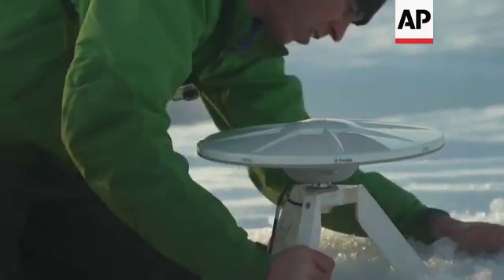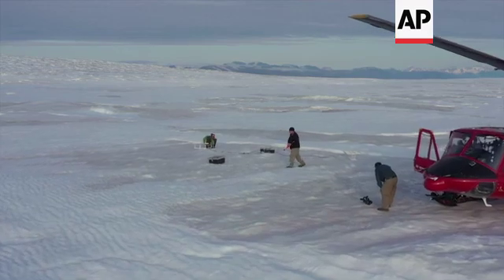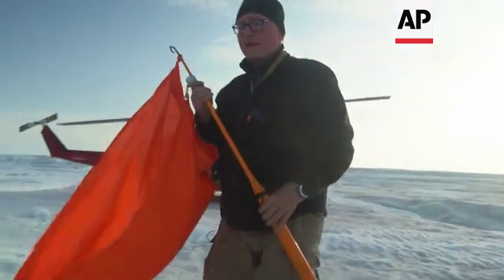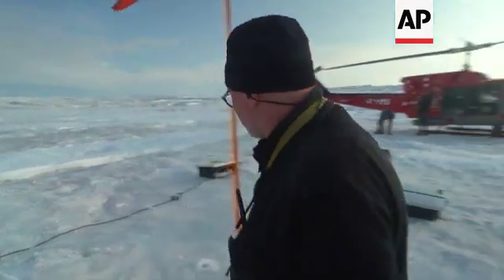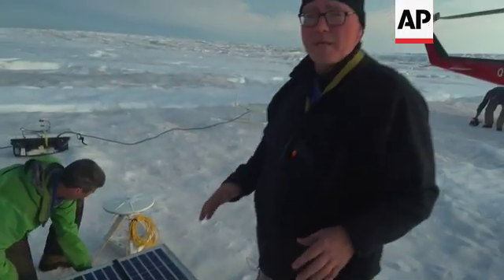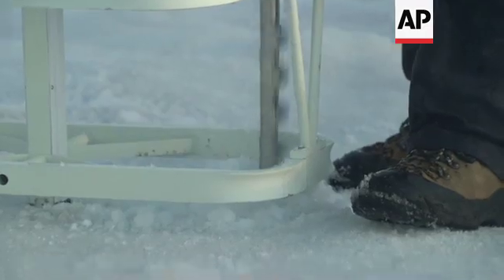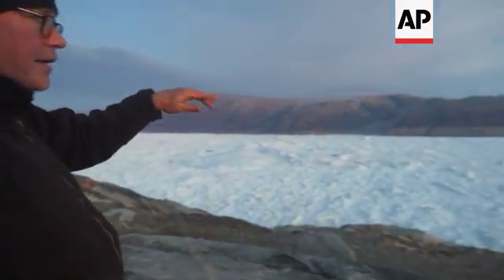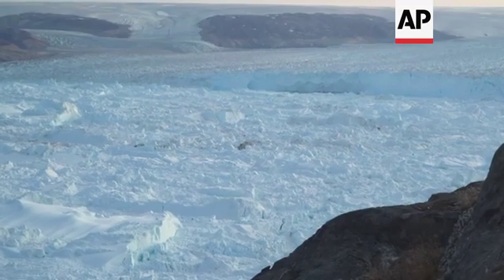One of Greenland's glaciers shrinks 6 miles in 14yrs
(20 Aug 2019) This is where Earth's refrigerator door is left open, where glaciers dwindle and seas begin to rise.
New York University air and ocean scientist David Holland, who is tracking what's happening in Greenland from both above and below, calls it the end of the planet.
He is referring to geography more than the future.
Yet in many ways, this place is where the planet's warmer and watery future is being written.
It is so warm here, just inside the Arctic Circle, that on an August day, coats are left on the ground and Holland and colleagues work on the watery melting ice without gloves.
In one of the closest towns, Kulusuk, the morning temperature reached a 52 degrees Fahrenheit (10.7 degrees Celsius).
The ice Holland is standing on is thousands of years old.
And in the next year or two, this could be gone, adding yet more water to rising seas worldwide.
Summer this year has hit Greenland hard with record-shattering heat and extreme melt.
By the end of the summer, around 440 billion US tons (400 billion metric tonnes) of ice - maybe more - will have melted or calved off Greenland's giant ice sheet, scientists estimate.
That's enough water to flood Pennsylvania or the country of Greece about a foot (31 centimetres) deep.
Greenland had its biggest single-day loss of ice on August 1, where 12.5 billion tons of ice melted from the surface,  scientists report.
That's over 40 billion tons more than the average for this time of year.
And one of the places hit hardest this hot Greenland summer is here on the southeastern edge of the giant frozen island: Helheim, one of Greenland's fastest-retreating glaciers, has shrunk about 6 miles (10 kilometres) since scientists came here in 2005.
According to several scientists, also studying melting ice in Greenland, what's happening is a combination of man-made climate change and natural but weird weather patterns.
Glaciers here do shrink in the summer and grow in the winter, but nothing like this year.
Summit Station, a research camp nearly 2 miles high (3,200 metres) and far north, warmed to above freezing twice this year for a record total of 16.5 hours.
Before this year, that station was above zero for only 6.5 hours in 2012 and once in 1889.
This year is coming near but not quite passing the extreme summer of 2012 - Greenland's worst year in modern history for melting, scientists report.
A NASA satellite found that Greenland's ice sheet lost about 255 billion metric tons of ice a year between 2003 and 2016, with the loss rate generally getting worse over that period.
At Helheim, the ice, snow and water seem to go on and on, sandwiched between bare mountains.
The only thing that gives a sense of scale is the helicopter carrying Holland and his team.
The ice cliffs are somewhere between 225 feet (70 metres) and 328 feet (100 metres) high.
Just next to them are Helheim's remnants - sea ice, snow and icebergs - forming a mostly white expanse, with a mishmash of shapes and textures.
As pilot Martin Norregaard tries to land his helicopter on the broken-up part of what used to be glacier - a mush called a melange - he looks for ice specked with dirt, a sign that it's firm enough for the chopper to set down on.
Pure white ice could conceal a deep crevasse that could lead to a cold and deadly plunge.
Holland and team climb out to install radar and GPS to track the ice movement and help explain why salty, warm, once-tropical water attacking the glacier's "underbelly" has been bubbling to the surface.
So it's crucial to know how much of a role the air above and the water below play.